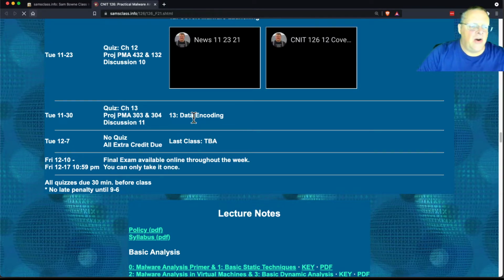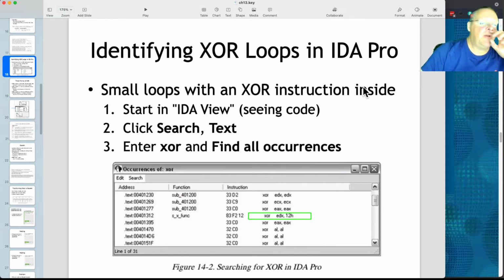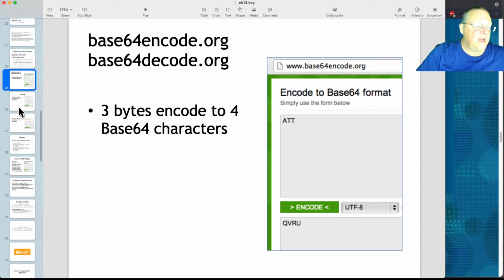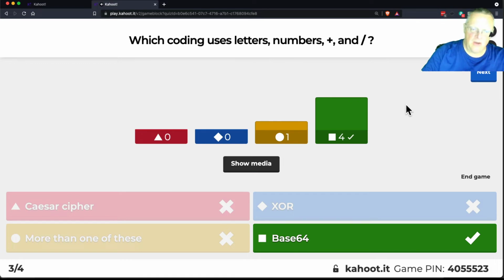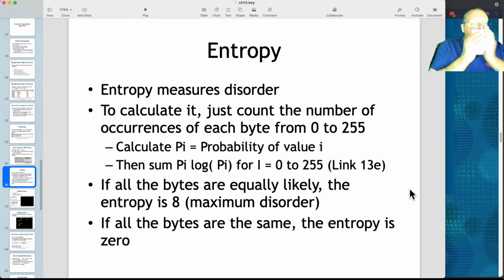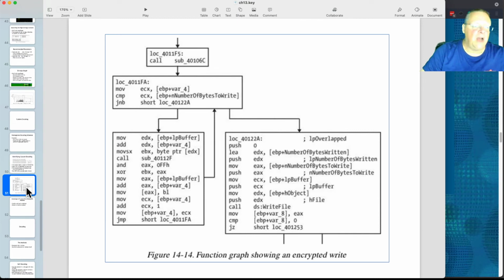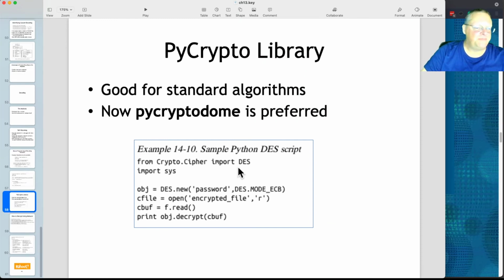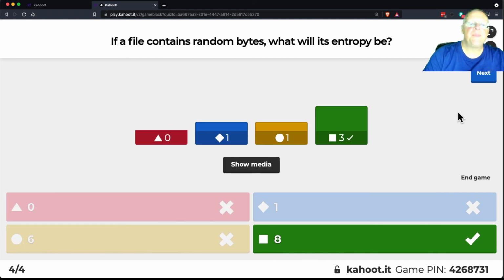PMA 13 Data Encoding